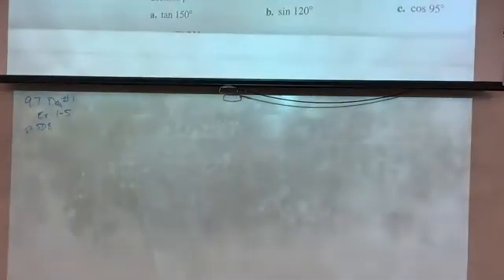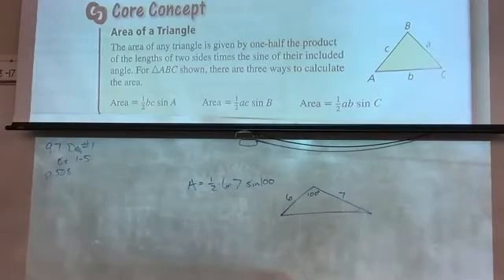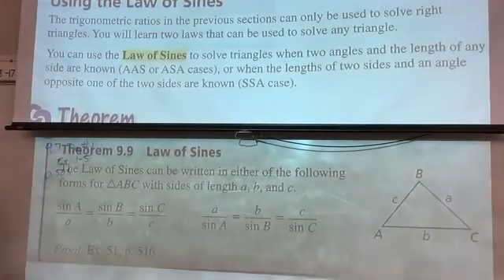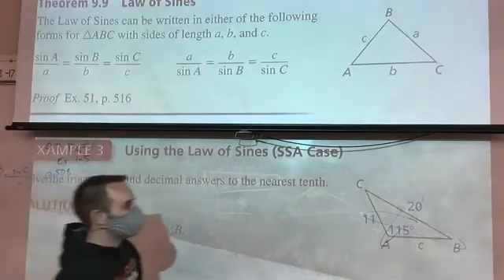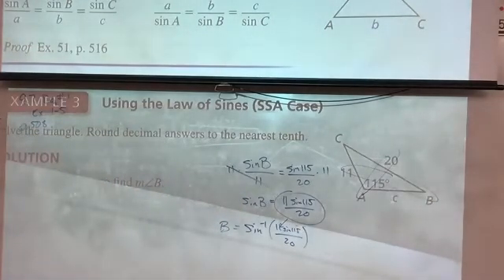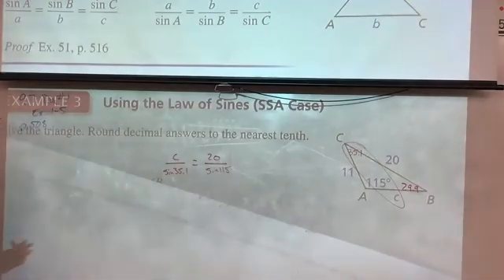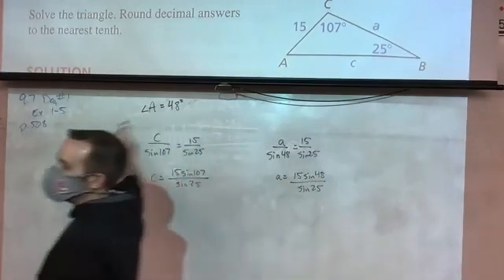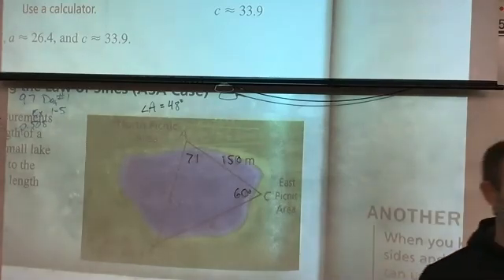Geometry 9.7 Day #1 Lesson